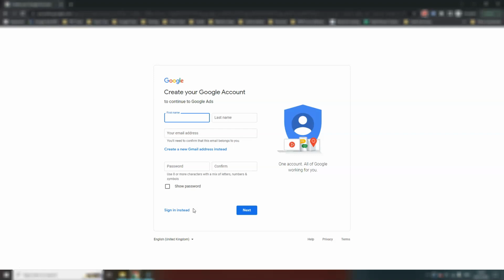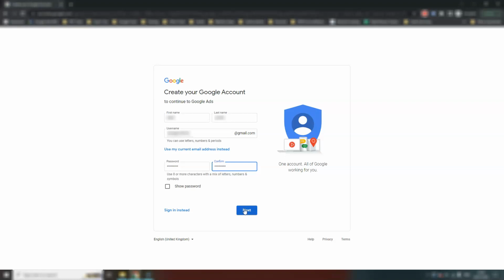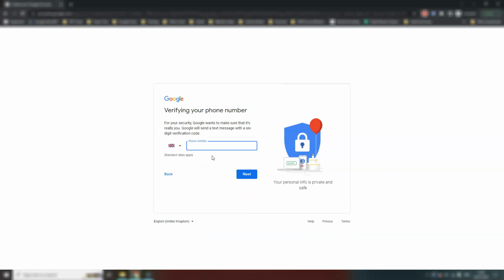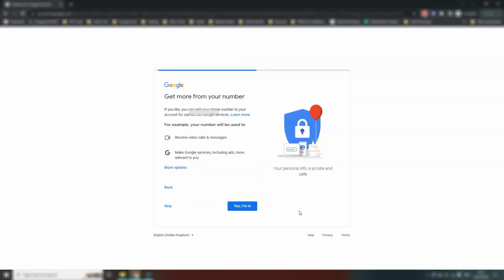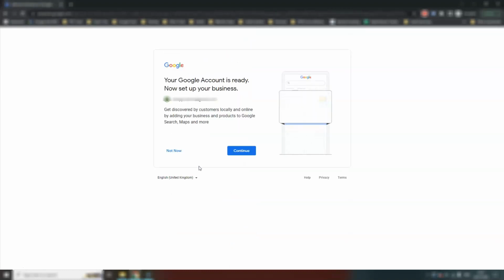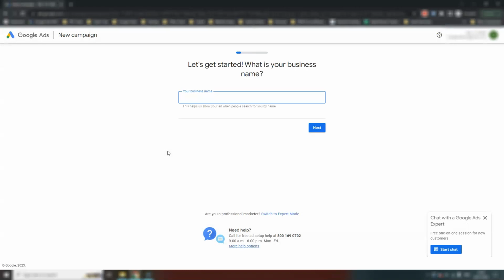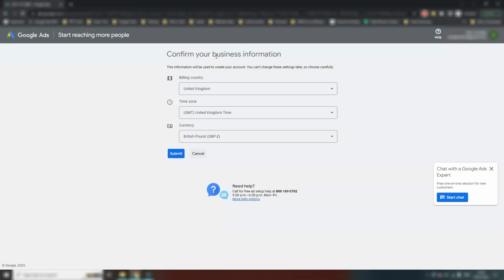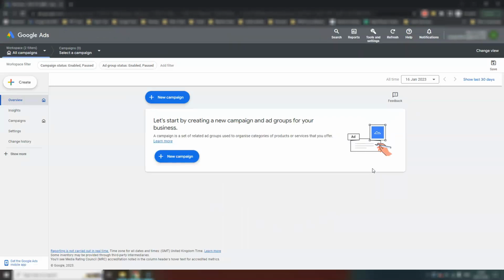How to Create a New Google Ads Account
New and updated for 2023 - how to create a full Google Ads account (rather than a Smart account) so you have all the options available when creating your Google Ads campaigns.

⬇️ -- FREE RESOURCES -- ⬇️

⭐ Learn more about Google Shopping & how to grow an eCommerce store